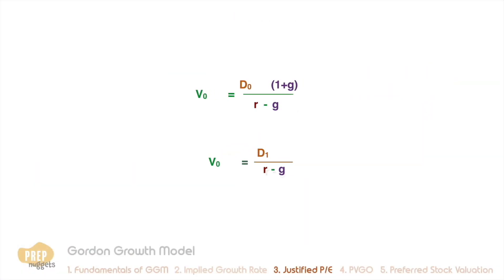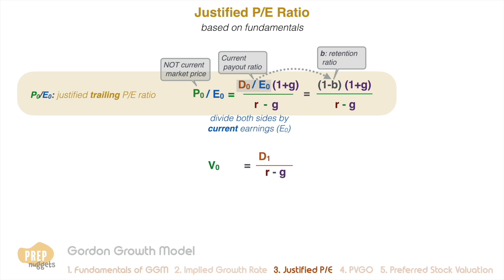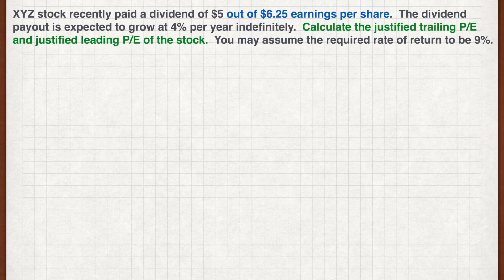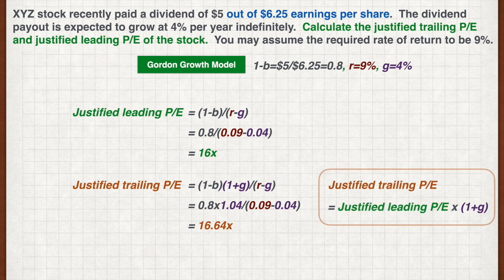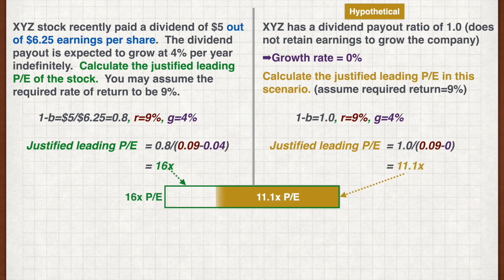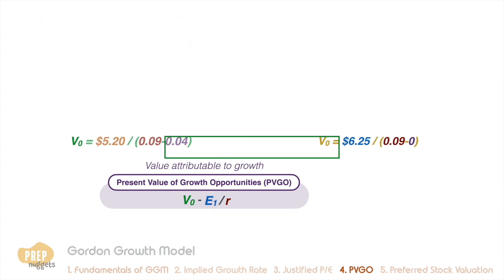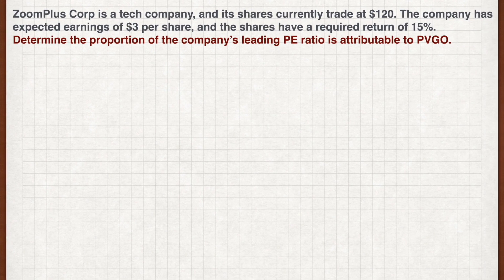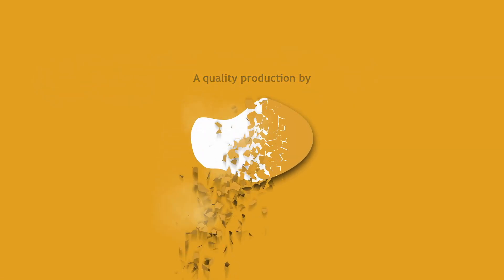CFA® Level II Equity Valuation - Applications of Gordon Growth Model: Justified P/E and PVGO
Are you preparing for the CFA Level II exam and looking for a comprehensive understanding of justified P/E and Present Value of Growth Opportunity (PVGO)? You've come to the right place! In this video, we'll dive deep into the applications of the Gordon Growth Model, ensuring you have a thorough understanding of these critical concepts for your upcoming exam.

📚 Our goal is to make these topics accessible and easy to understand, with engaging visuals and real-world applications that will stick in your mind and help you excel in your CFA Level II exam. For additional resources, including practice questions and tailored study guides, be sure We've got a wealth of materials designed specifically for CFA Level II candidates like you!

Your success is our top priority, and we're committed to supporting you every step of the way!